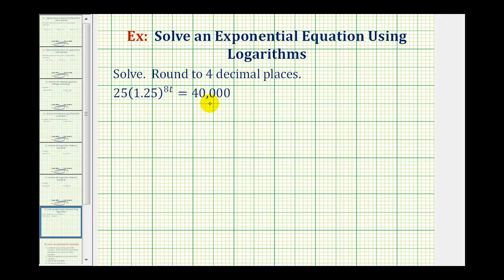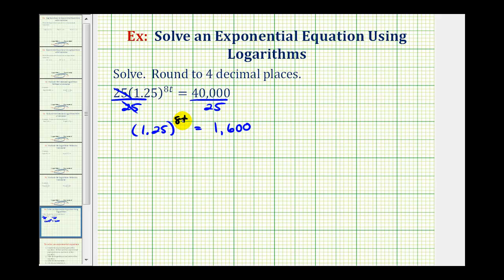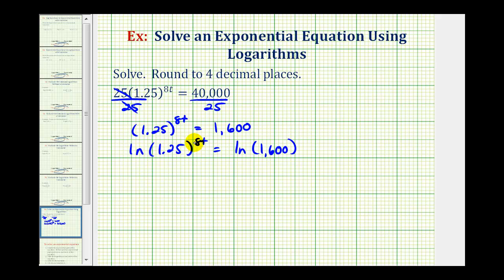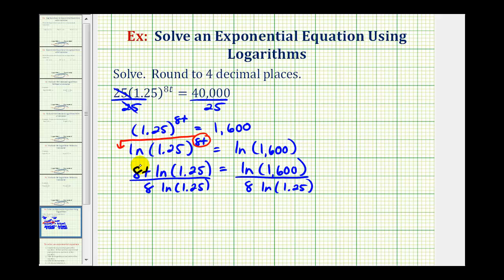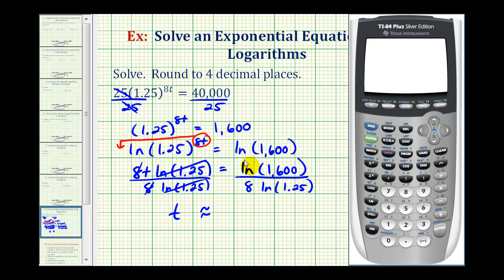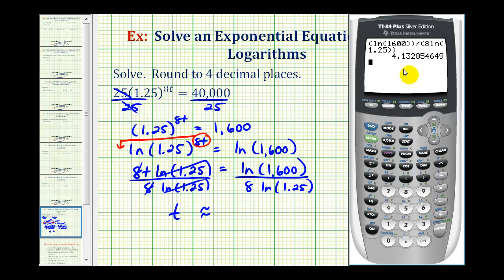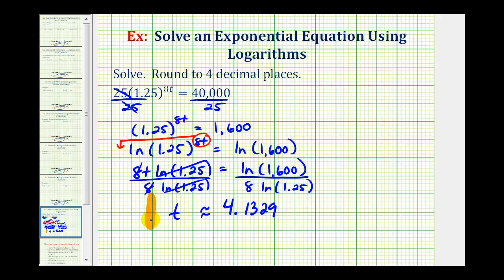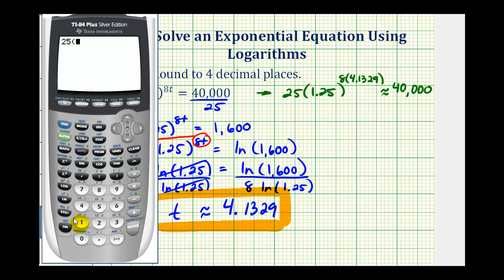Ex: Solve an Exponential Equation Using Logarithms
This video explains how to solve an exponential equation using logarithms.